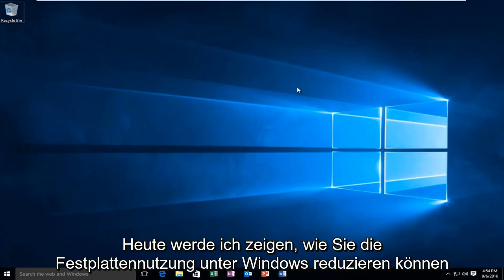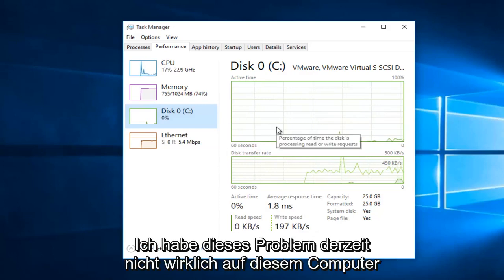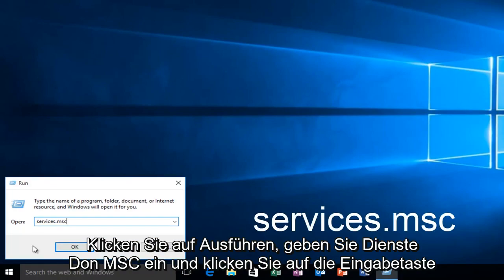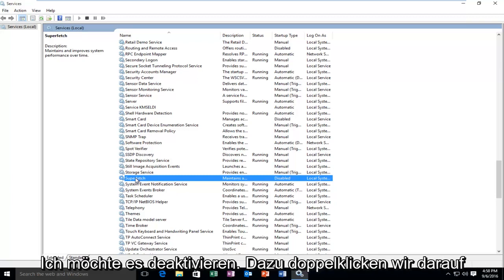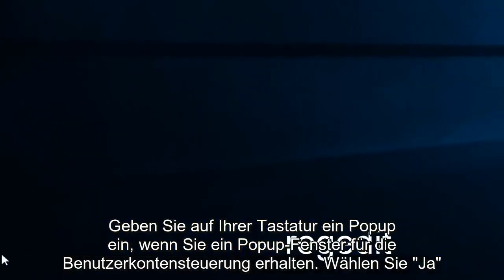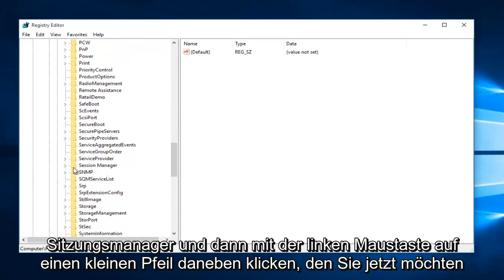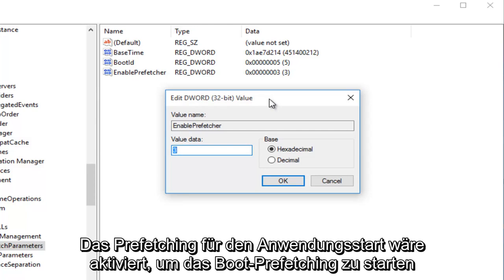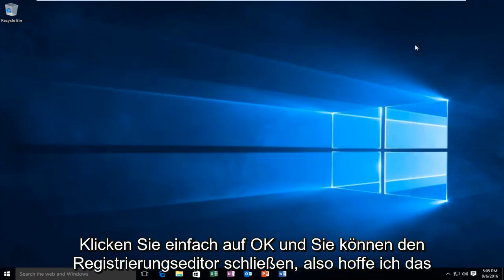So beheben Sie die 100% ige Festplattennutzung in Windows - für Anfänger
Dieses Tutorial hilft Ihnen dabei, die 100% ige Festplattennutzung auf Ihrem Windows-Computer zu beheben, indem Sie den Windows-Dienst SysMain deaktivieren und eine geringfügige Änderung an der Registrierung vornehmen.

Haben Sie jemals diese Situation erlebt: "Ihr PC ist auf ein Problem gestoßen, das er nicht lösen konnte, und die Festplattenauslastung beträgt fast 100 Prozent."

Um das Problem der 100% igen Festplattennutzung zu beheben, würde ich empfehlen, eine alternative Lösung zu prüfen, die im Folgenden erläutert wird, wenn das obige Lernprogramm Ihr Problem nicht behebt.

Überprüfen Sie den Task-Manager, um die Ursache herauszufinden

Zuerst öffnen wir den Task-Manager und werfen einen Blick auf unsere Festplattennutzung. Wie Sie sehen können, ist es jetzt 100% und verlangsamt unseren Computer.

Geben Sie "Task-Manager" in die Windows-Suchleiste ein und wählen Sie "Task-Manager":
Sehen Sie sich auf der Registerkarte "Prozesse" den Prozess "Festplatte" an, um festzustellen, was die 100% ige Auslastung Ihrer Festplatte verursacht.

Behebung des Windows 10-Problems mit 100% Festplattennutzung

Im Folgenden finden Sie einige Reparaturmethoden, mit denen andere Benutzer ihr Problem mit der 100% igen Festplattennutzung von Windows 10 beheben konnten. Befolgen Sie einfach die Anweisungen, um das Problem mit der 100% igen Festplattennutzung von Windows 10 zu beheben.

Methode 1. Überprüfen Sie die Antivirensoftware

Normalerweise kann der Virus die Hauptursache für den Verlust von Situationen sein, und eine 100% ige Festplattennutzung ist keine Ausnahme. Ihre Sicherheitssoftware sollte in der Lage sein, damit umzugehen, egal ob es sich um eine kostenlose App oder eine kostenpflichtige Suite handelt.

Zumindest sollten Tools wie BitDefender, Avast und AVG Antivirus in der Lage sein, Ihr Systemlaufwerk zu scannen und Probleme zu erkennen, obwohl dies bei einer hohen Belastung Ihres Laufwerks bereits eine Weile dauern kann.

Methode 2. Deaktivieren Sie die Windows-Suche

Es gibt zwei Möglichkeiten, die Windows-Suche zu deaktivieren: die Windows-Suche vorübergehend deaktivieren und die Windows-Suche dauerhaft deaktivieren.

Deaktivieren Sie vorübergehend die Windows-Suche:

Klicken Sie mit der rechten Maustaste auf die Schaltfläche Start
Auswahl der Eingabeaufforderung (Admin)
Geben Sie Folgendes ein: net.exe stop "Windows-Suche"
Deaktivieren Sie die Windows-Suche dauerhaft:

Schritt 1. Drücken Sie gleichzeitig die Windows-Logo-Taste + R und geben Sie services.msc ein.

Schritt 2. Suchen Sie die Windows-Suchoption und doppelklicken Sie darauf, um das Eigenschaftenfenster aufzurufen.

Schritt 3. Ändern Sie den Starttyp in Deaktiviert. Klicken Sie dann auf Übernehmen und auf OK, um Ihre Änderung zu speichern.

Dieses Lernprogramm gilt für Computer, Laptops, Desktops und Tablets, auf denen die Betriebssysteme Windows 10, Windows 8 / 8.1 und Windows 7 ausgeführt werden. Funktioniert für alle großen Computerhersteller (Dell, HP, Acer, Asus, Toshiba, Lenovo, Samsung).